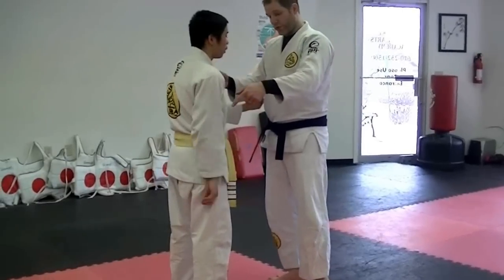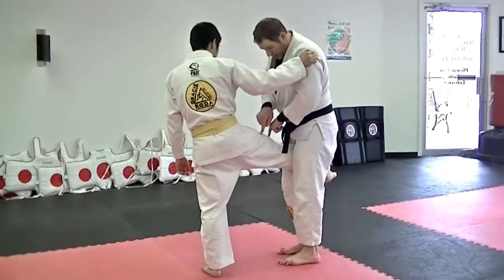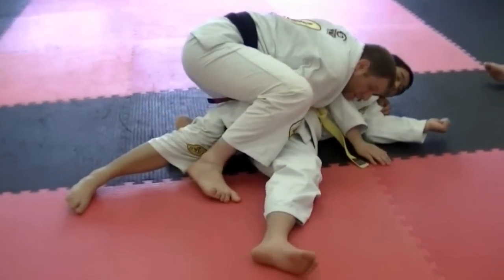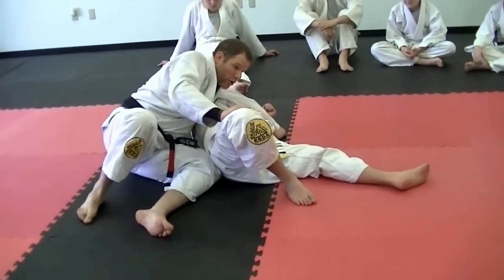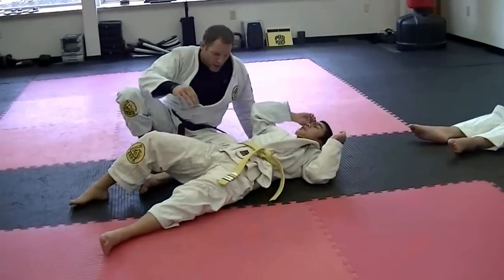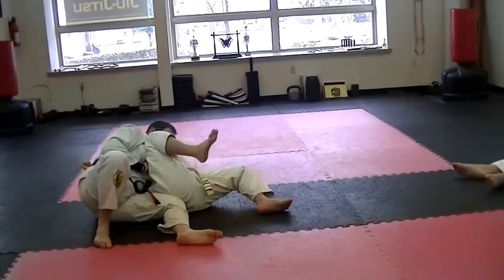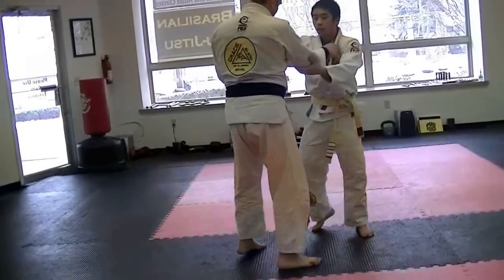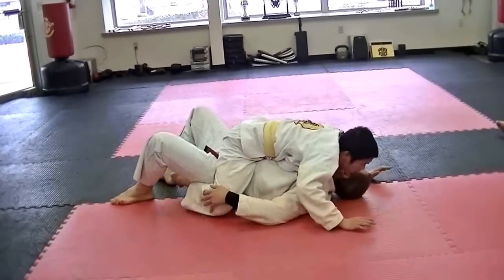[CC3MOD1]-1.1.3_Knee Pinch Takedown to Sidemount to Mount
Knee Pinch Takedown to Sidemount to Mount